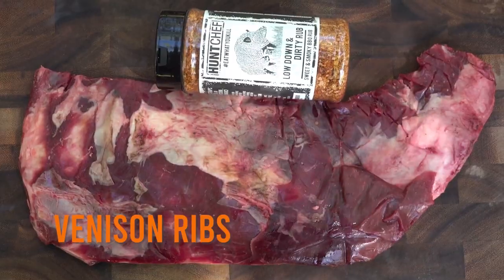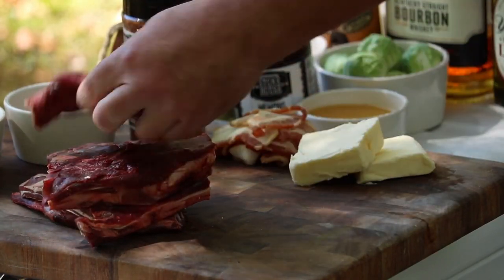How to Make Low Down & Dirty Venison Ribs with Baked Beans | wildflavor | HuntChef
HuntChef Sportsman Channel S1 Ep3 - Around the campfire with HuntChef. Never Overlook Venison Ribs again! HuntChef Low Down and Dirty BBQ Venison Ribs, Orange Charred Brussel Sprouts and the Best Baked Bean Recipe Ever!!! ⬆️⬆️⬆️

WHO IS HUNTCHEF: The creator of the best seasoning line in the world! The HuntChef Line is the Most Adaptable and All-Around Great on Everything Seasonings on the Market Today.

Chef Jeremy Critchfield has combined a lifetime in the outdoors and a 5-star culinary career to bring you the HuntChef Seasoning Line! The HuntChef Seasonings were developed to help everyone better prepare what they harvest afield or capture at the local grocery store!  They are amazing on ALL OF OUR FAVORITE FOODS!

WHAT: HuntChef Seasonings Bring Big Flavor to Turkey, Beef, Chicken, Pheasant, Lamb,  Pork, Venison, Duck, Grouse, Quail, Tuna, Salmon, Shrimp, Eggs, Hummus, Tacos, Dips, Veggies, Casseroles, Chili, Pasta, Potatoes, Rice, Soups, Sauces, Marinades, Sauces, Fajitas, Casseroles, Fries, Tortillas, Chips and So Much More!

HOW: HuntChef Seasonings are Great for Grilling, Baking, Frying, Smoking, Blackening, Dusting, Poaching, Boiling, Marinating, Searing, Steaming and Roasting in Oven, InstaPot, Slow Cooker and Air Fryer!